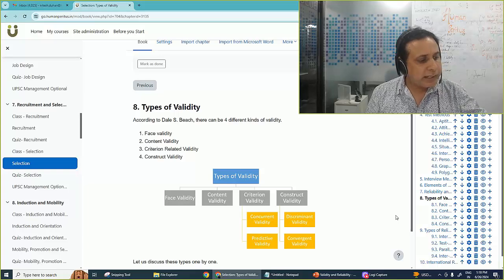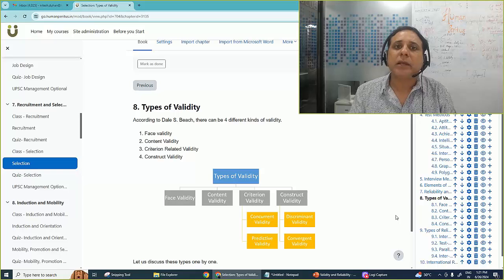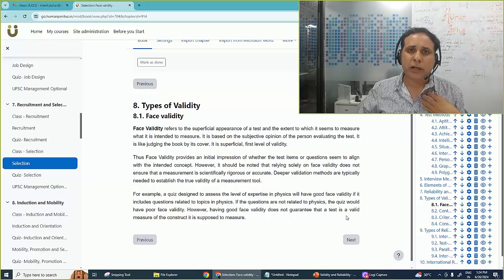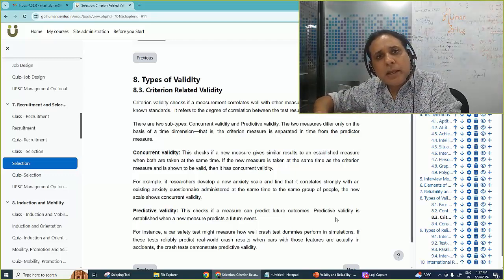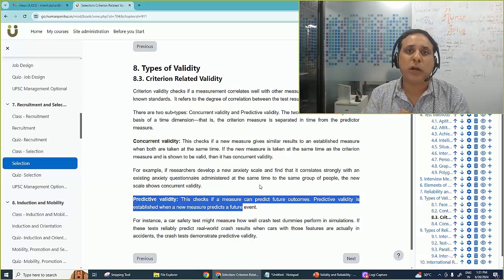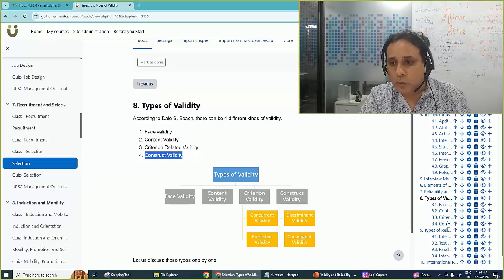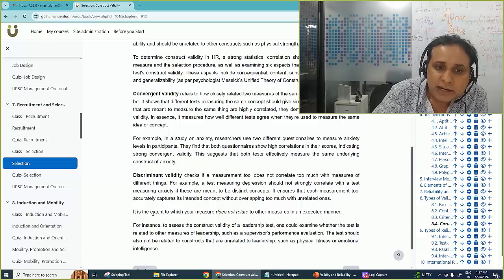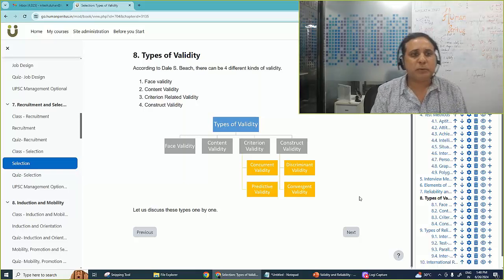Validity and its Types, Face Validity, Content Validity, Criterion Validity, Construct Validity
✅Topic  - Validity and its Types, Face Validity, Content Validity, Criterion Validity, Construct Validity, Predictive Validity, Discriminant Validity
✅ Validity in Research or Selection Process

✅ Useful for - Students of MBA, M.Com, B.Com, BBA, Management, Commerce, HRM, UGC NET (NTA NET), UGC NET Paper 1, JRF, HR Officer IBPS, PSUs, UPSC Management Optional and every lover of Human Resource Management (HRM).

▶In this video, we have discussed Validity and its types. Validity assesses how accurately a measure captures its intended concept. Types include Face, Content, Criterion (with subtypes Concurrent and Predictive), Construct, Convergent, and Discriminant Validity.

Following topics are covered in this video:

00:00 What is Validity
03:35 What is Reliability
04:30 Validity and Reliability
05:25 Face Validity
07:35 Content Validity
09:55 Criterion Validity
10:34 Concurrent validity
13:14 Predictive Validity
16:40 Construct Validity
18:28 Discriminant Validity
20:00 Convergent Validity

Validity refers to how accurately a measure or test assesses what it claims to measure. Put simply, it asks whether a measurement tool truly captures the concept or phenomenon it's supposed to measure.

Face Validity pertains to the superficial appearance of a test and how well it appears to measure its intended purpose. It relies on subjective judgment and can be likened to judging a book by its cover—it's the initial, surface-level evaluation of whether a test seems to measure what it aims to measure.

Content Validity, on the other hand, assesses the extent to which a test or measurement tool accurately covers the specific content or domain it's designed to measure. It ensures that the questions, items, or tasks included in the test comprehensively represent the full scope of the topic or concept being measured.

Criterion Validity examines how well a measurement correlates with other measures of the same concept or established standards. It evaluates the degree of correlation between test results and a criterion measure.

There are two subtypes of criterion validity:

Concurrent Validity: This assesses whether a new measure gives similar results to an established measure when both are administered at the same time.
Predictive Validity: This determines whether a measure can predict future outcomes. It is established when a new measure accurately forecasts a future event.

Construct Validity refers to how well a test or assessment measures the theoretical construct or concept it was designed to measure. It involves a systematic approach to gather evidence supporting the theory and its related constructs, hypotheses, and operational definitions. Construct validity integrates various types of validity into a unified framework, ensuring that a measurement tool truly captures the underlying theoretical construct it claims to measure.

Convergent Validity examines how closely related two measures of the same construct are supposed to be. It demonstrates that different tests measuring the same concept should produce similar results.

Discriminant Validity ensures that a measurement tool does not correlate too strongly with measures of different constructs. It confirms that each measurement tool accurately captures its intended concept without overlapping excessively with unrelated concepts.